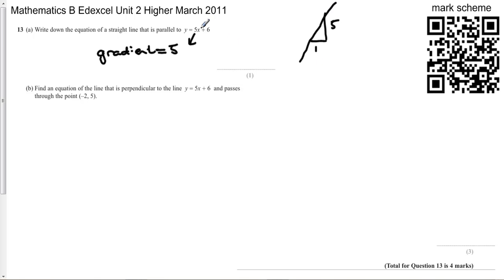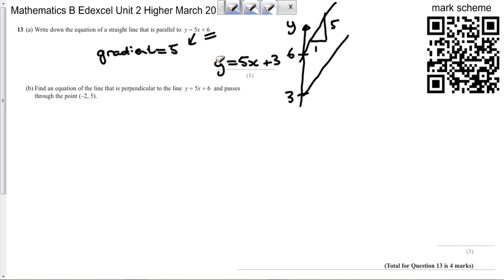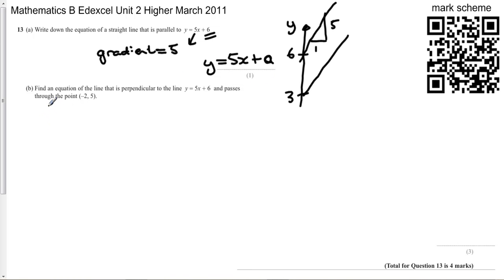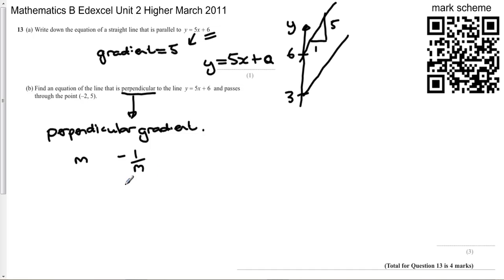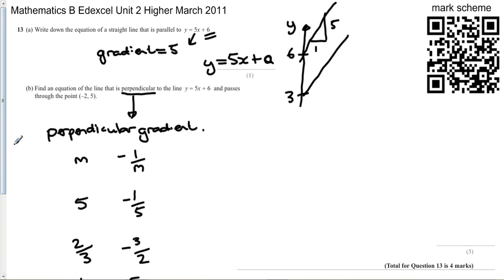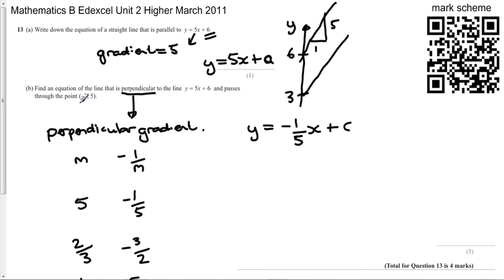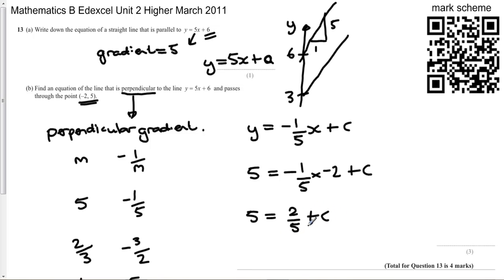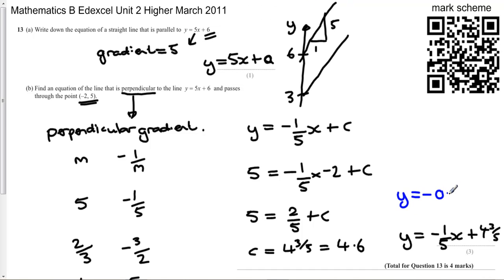Q13 March 2011 Unit 2 Higher Edexcel